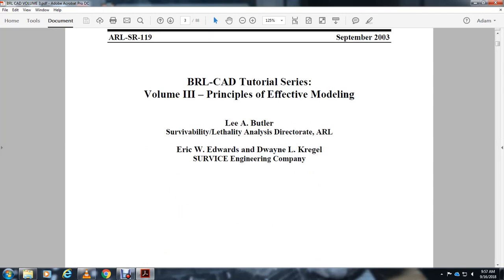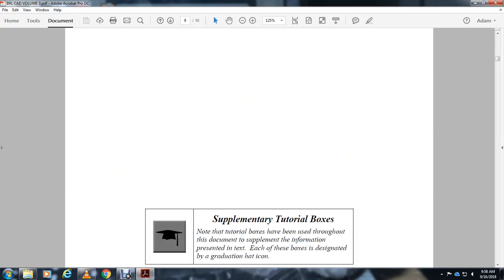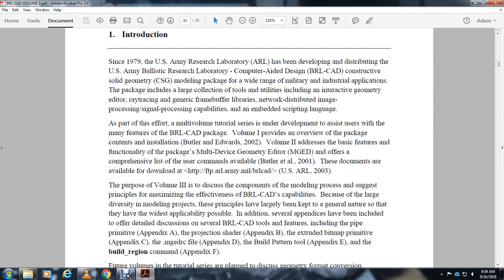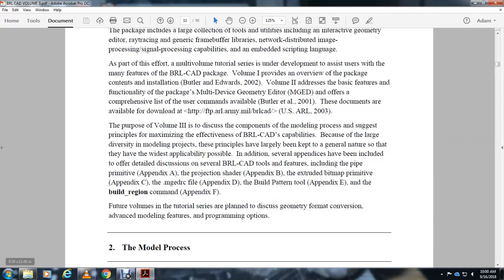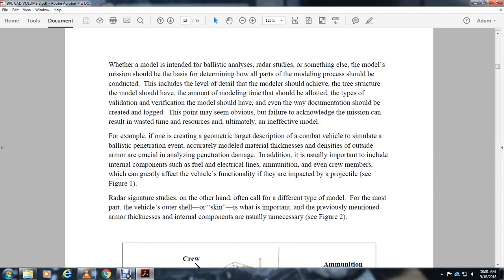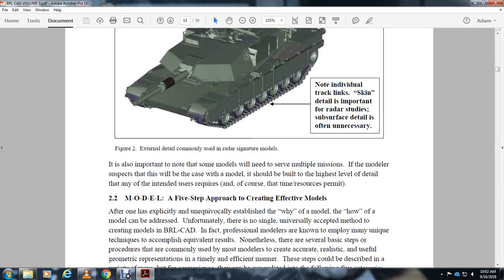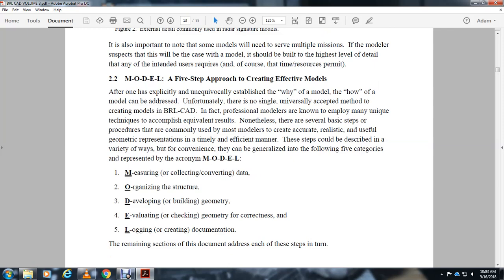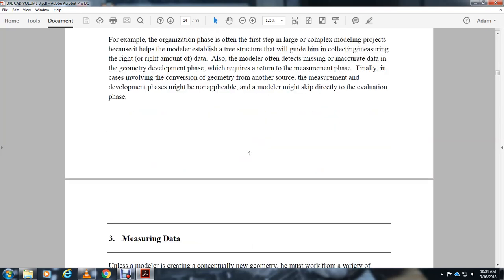BRL CAD TUTORIAL SERIES VOLUME 3 PART 1